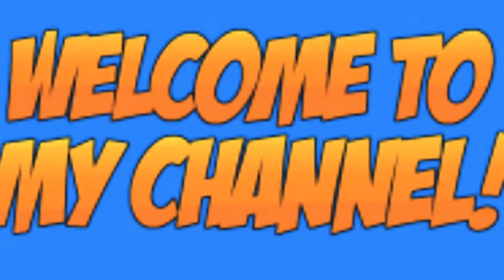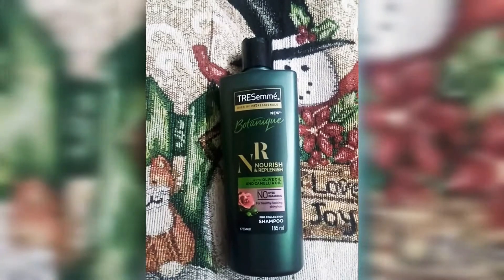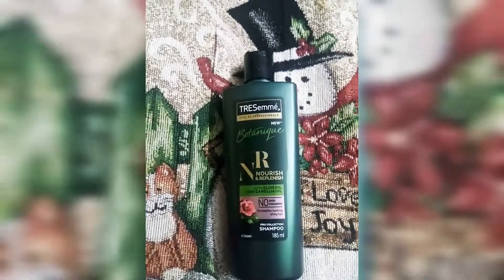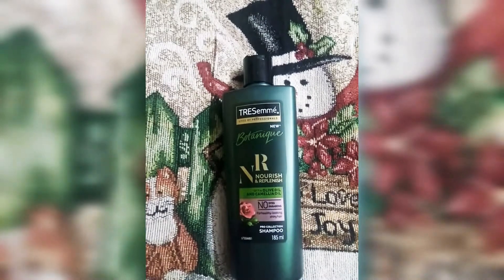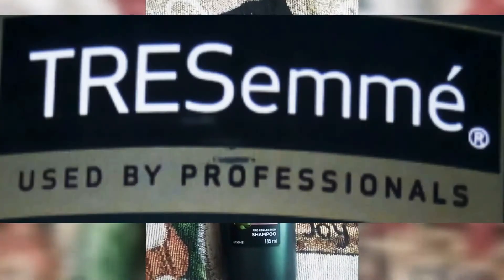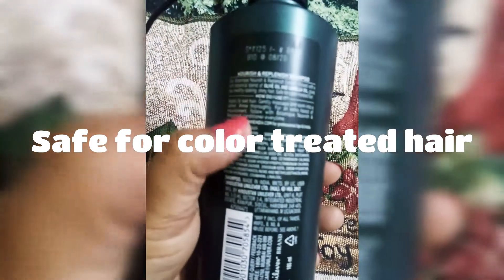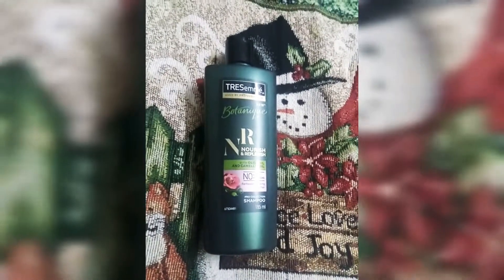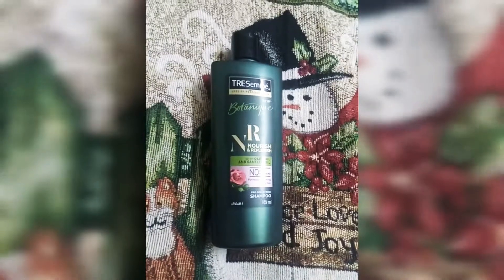TRESemme New Botanique Nourish and Replenish Shampoo with olive oil and camellia oil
In this video I shared TRESemme New shampoo range with olive and camellia oil ..No dyes ,no parabens ..it retails ₹ 125 for 185 ml ...With the powerful blend of olive and camellia oil hair will be beautiful ,string and supple ..Dye hair ppl can also use this shampoo ...

Thanks